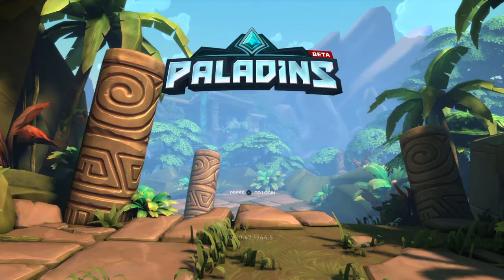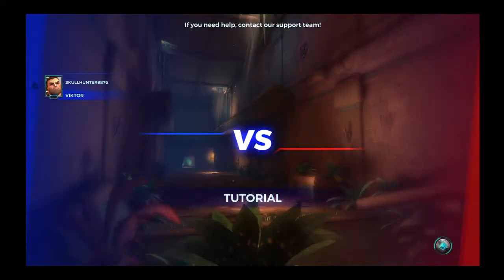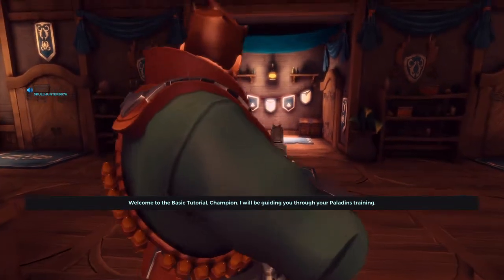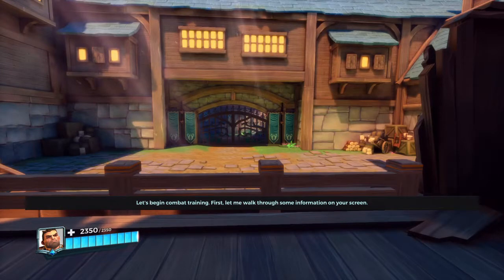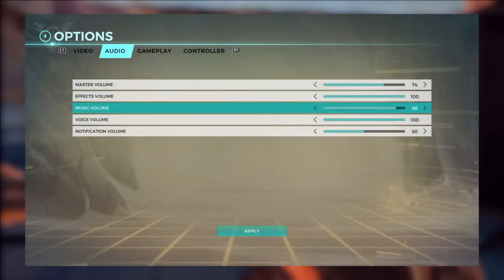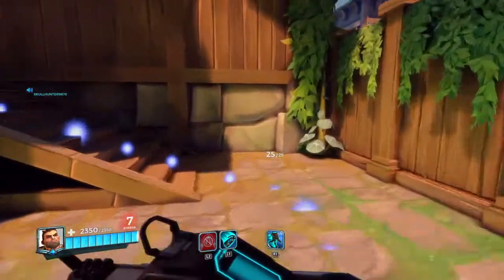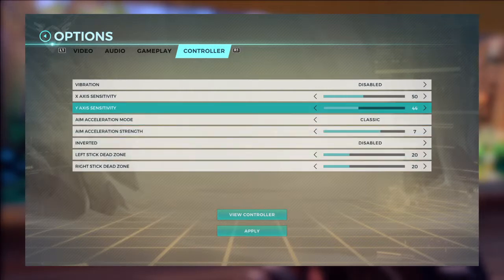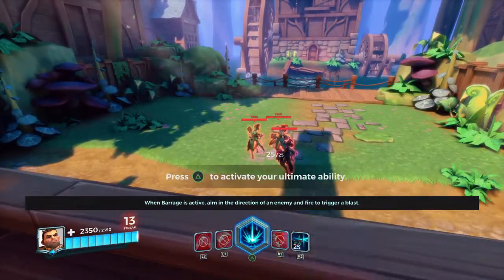Paladins Episode 1! What is this game?!?!